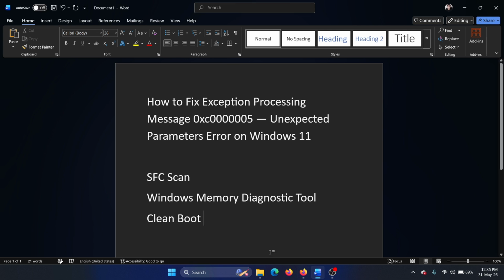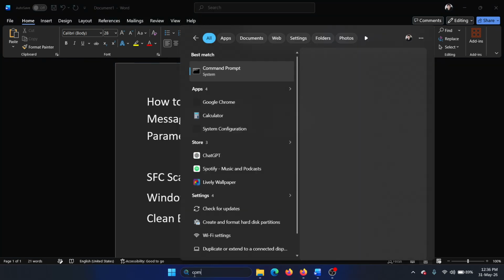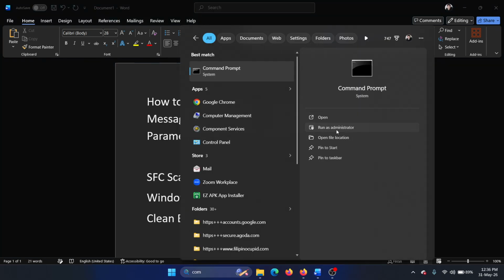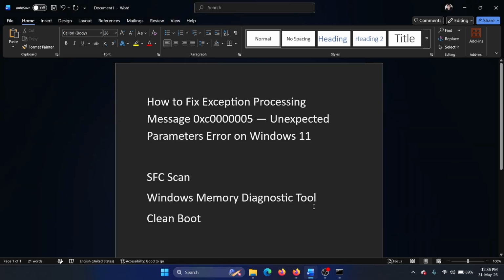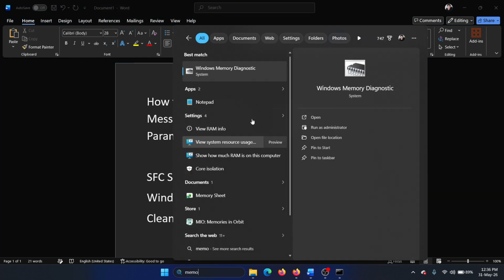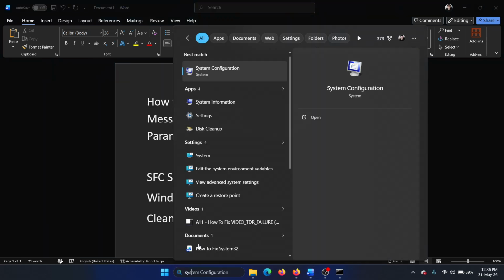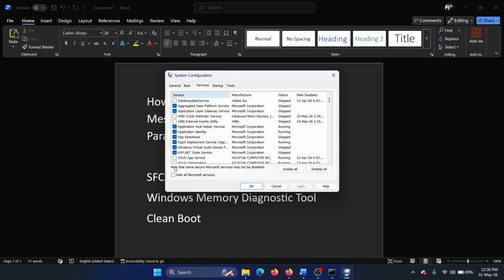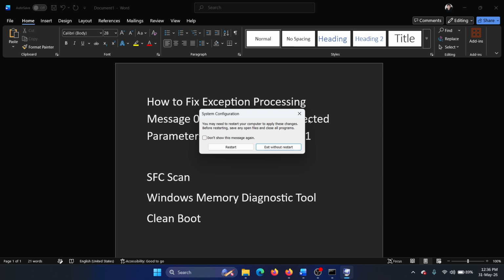How to Fix Exception Processing Message 0xc0000005 — Unexpected Parameters Error on Windows 11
Video Title : How to Fix Exception Processing Message 0xc0000005 — Unexpected Parameters Error on Windows 11,

If you wish to How to Fix Exception Processing Message 0xc0000005 — Unexpected Parameters Error on Windows 11, then please watch this video.